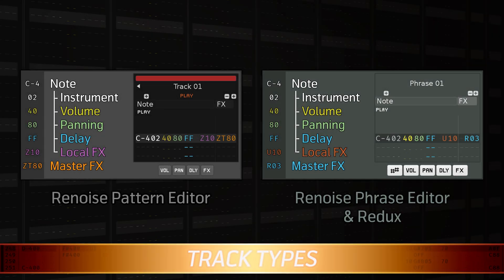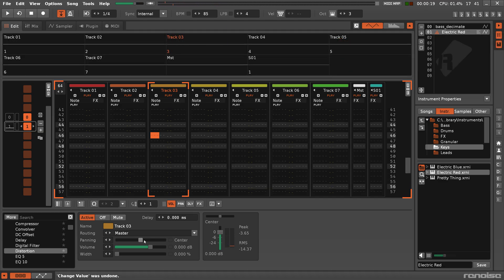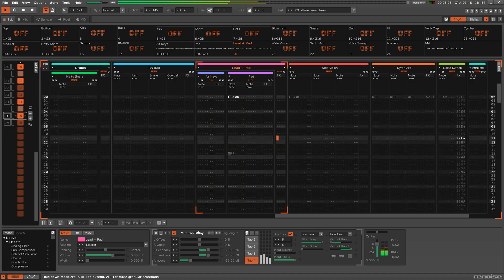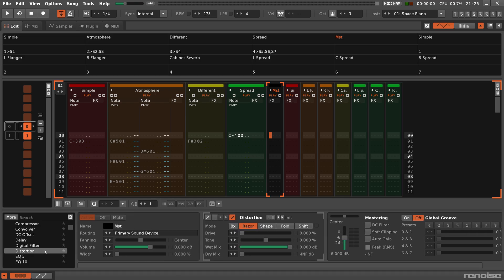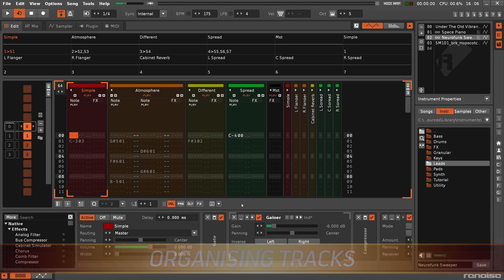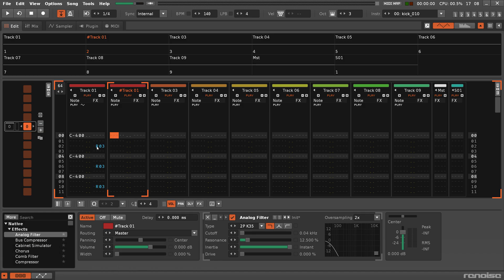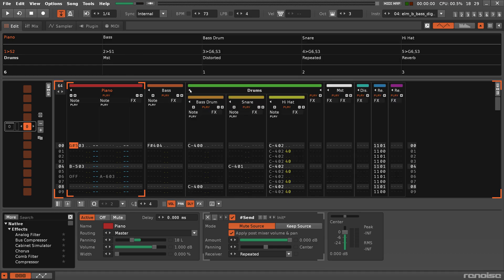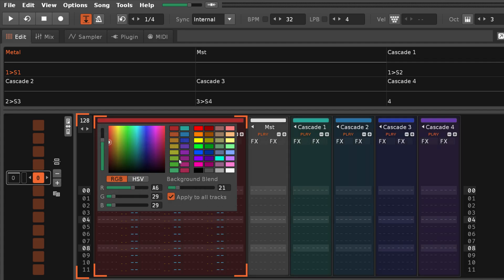Track Types & Organisation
Looking at the Standard, Group, Send & Master track types, followed by the various options for organising them.

0:00 - Track Types - Standard
1:48 - Track Types - Group
2:21 - Track Types - Send
3:18 - Track Types - Master
4:33 - Organising Tracks
6:37 - Collapsing Tracks
7:21 - Changing Track Colors